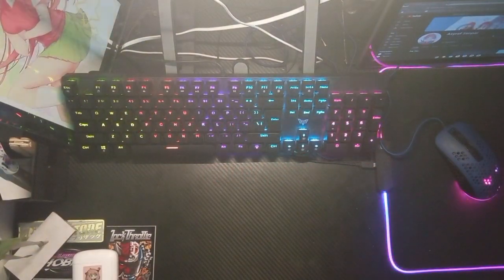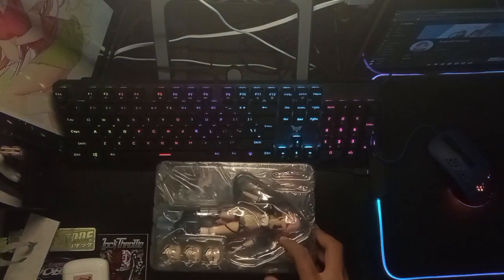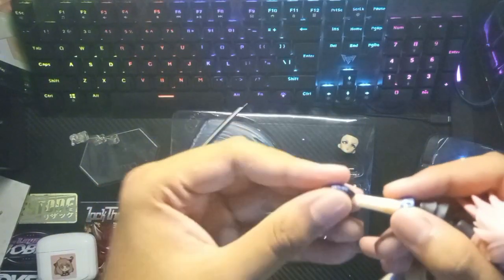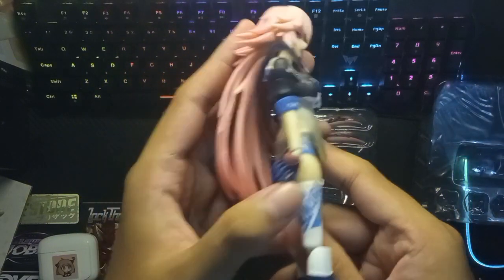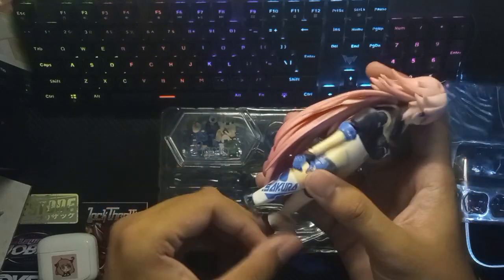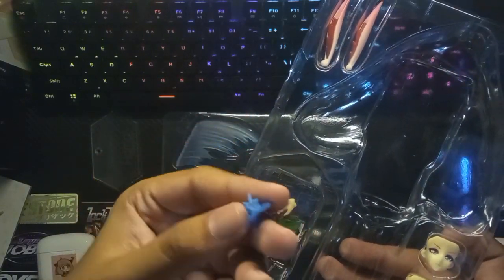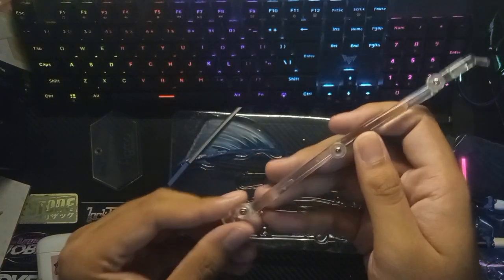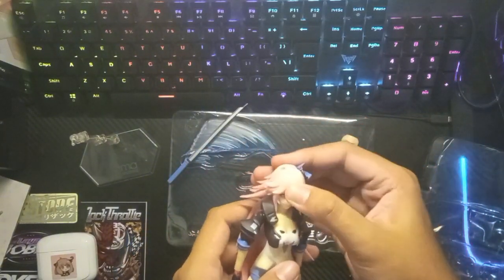🔴 Bootleg Yae Sakura Figma Figure Unboxing & Review 🔴